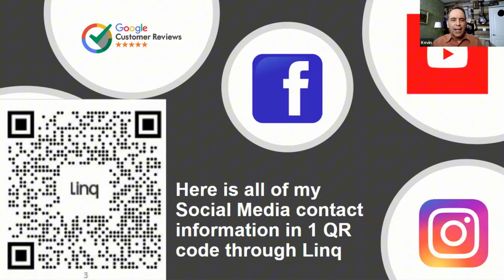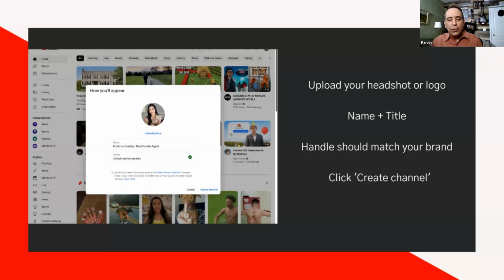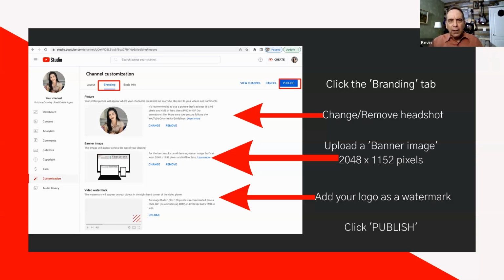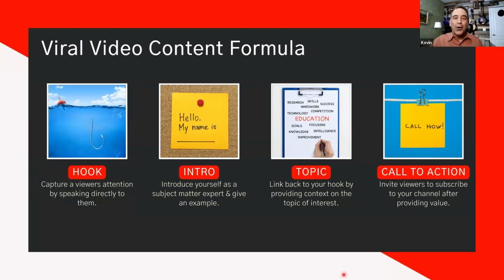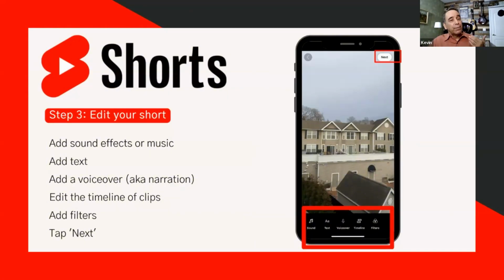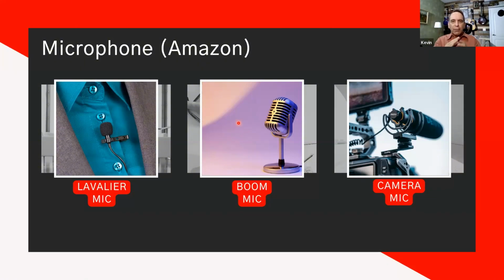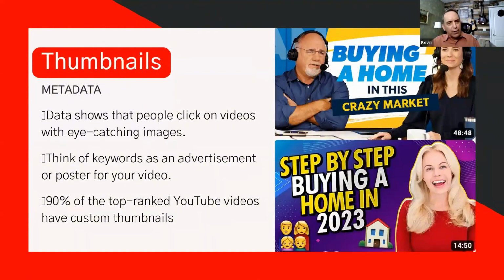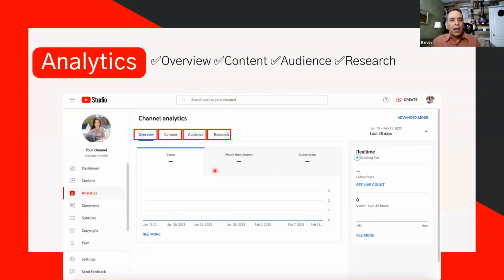YouTube Secrets for Real Estate Agents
Unlock the potential of YouTube for your real estate business! Join our complimentary workshop to learn how to avoid common pitfalls, attract qualified buyers, and grow your client base. Whether you're new to YouTube or looking to enhance your strategy, discover proven tips for recording, editing, and promoting videos effectively. Don't miss out—secure your spot and elevate your marketing game!